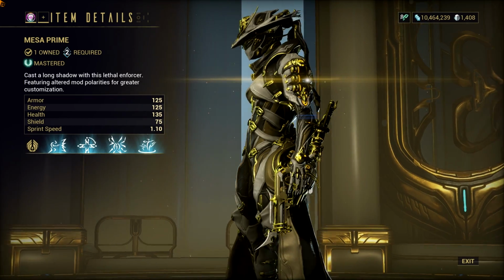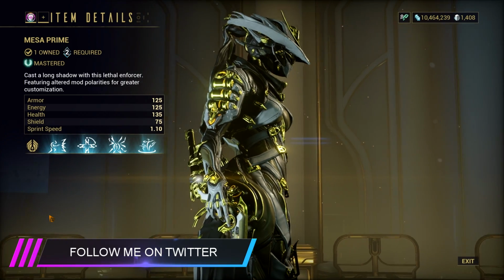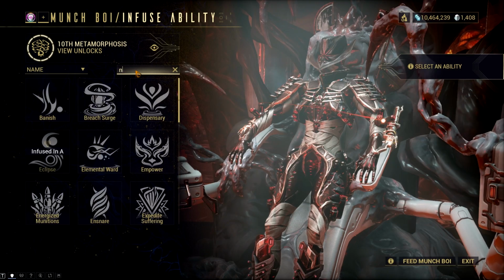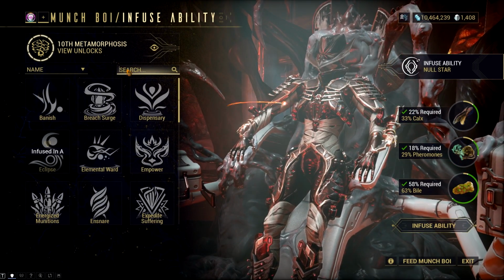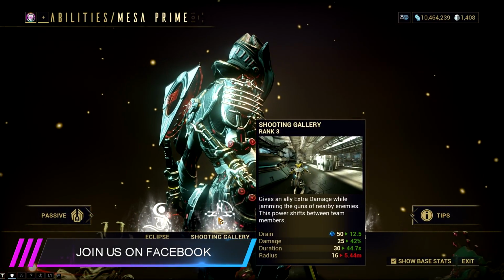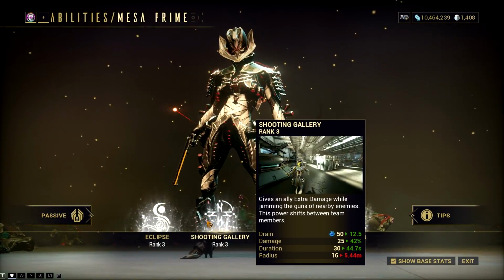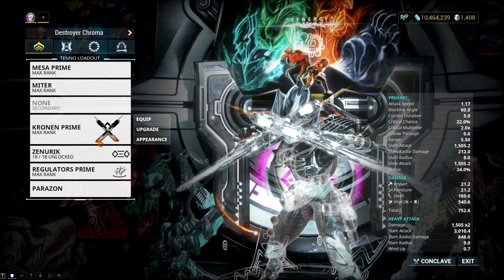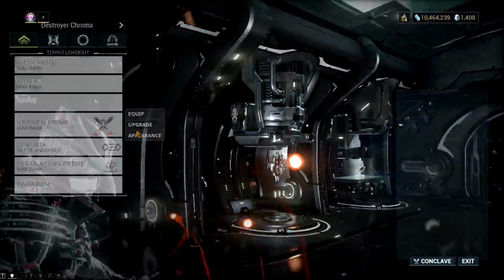Unkillable DPS Peacemaker Mesa | Warframe Best in Slot Helminth Ability